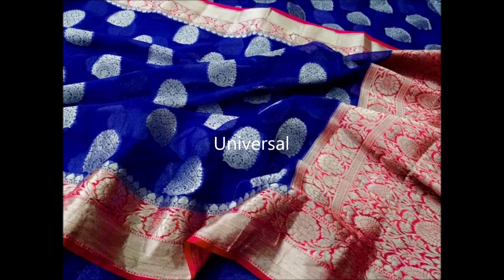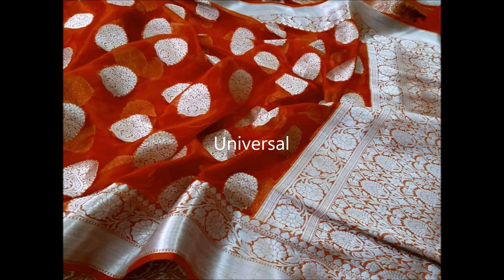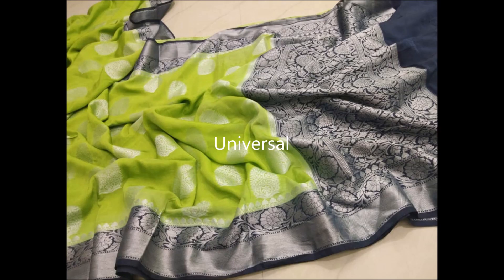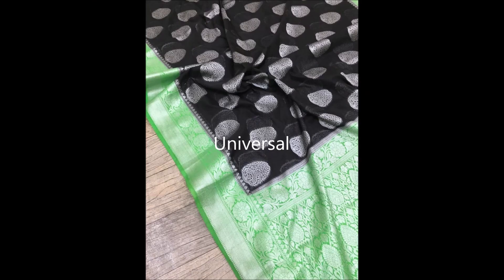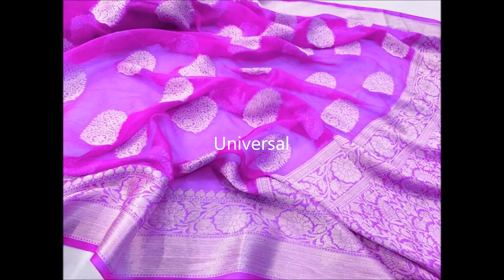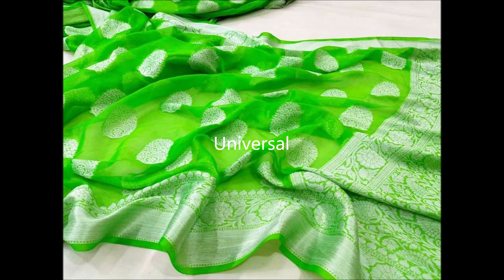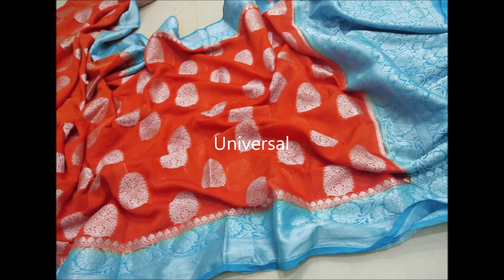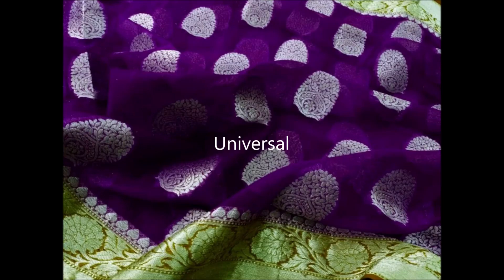Kora muslin designer organza sarees with self and constrast colour design light weight silver border